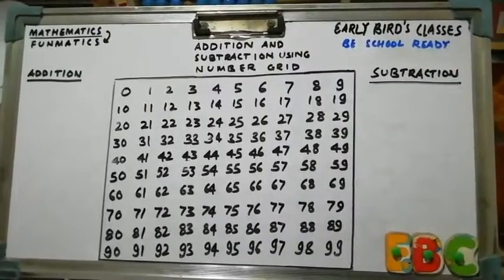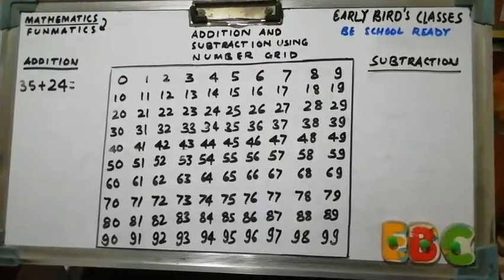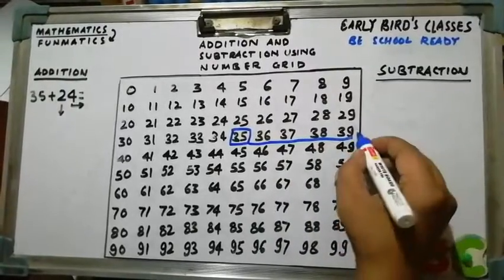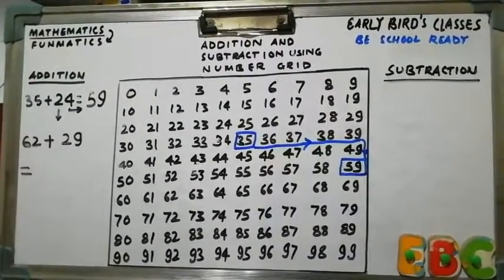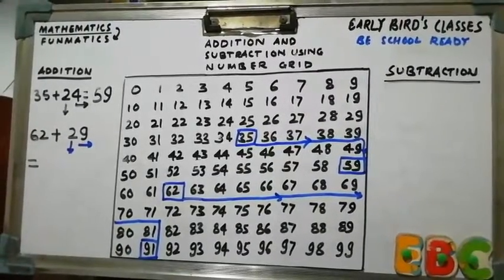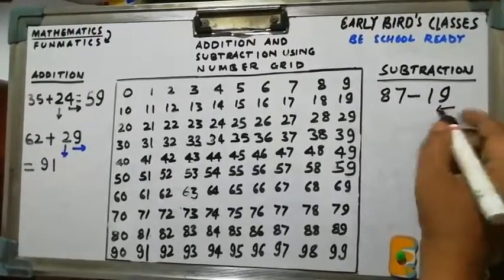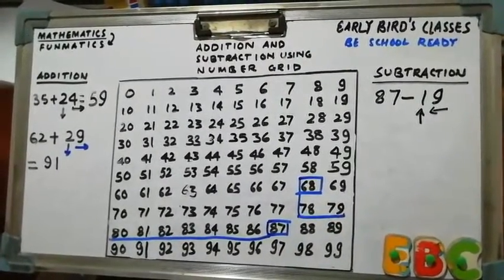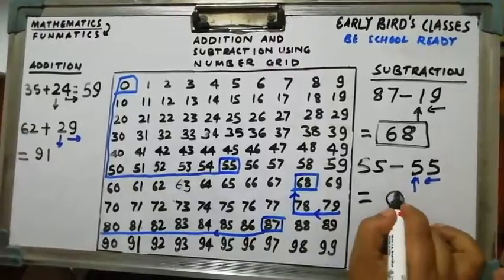Fun with Numbers- Funmatics Part-1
Funmatics Part 1: Addition & Subtraction using Number Grid